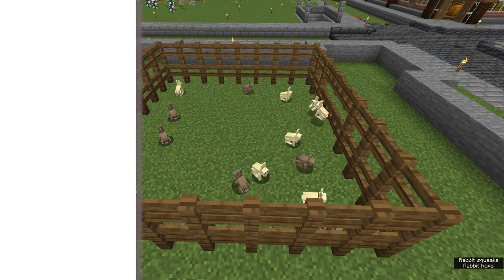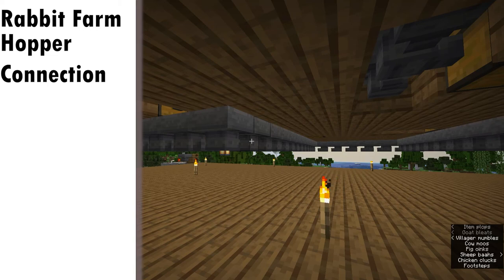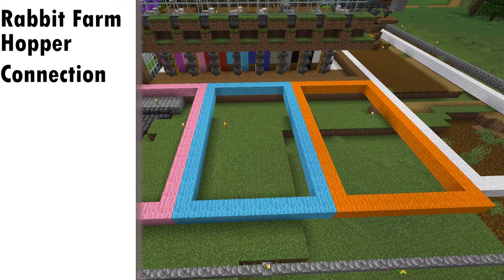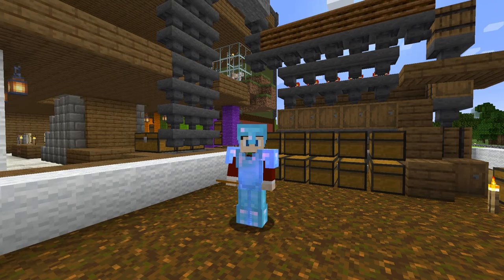Building Brownstones and Rabbit Farms in Minecraft - Ramble SMP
Adding a Rabbit Farm to the food system and building Brownstone Houses. Lots to get done. Lets Dive in.

Welcome to Season 2 of the Ramble SMP.

Check us out:
RambleSMP.com
Keep up to date on new videos and goings-on.

Ramble SMP is a multiplayer Minecraft server for hobbyist content creators.
We love playing Minecraft and making content around that passion.